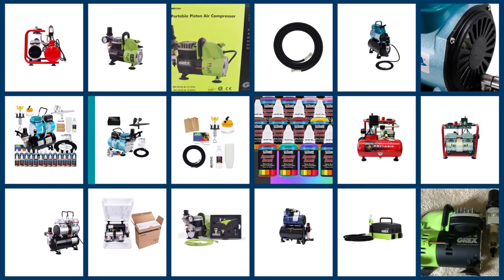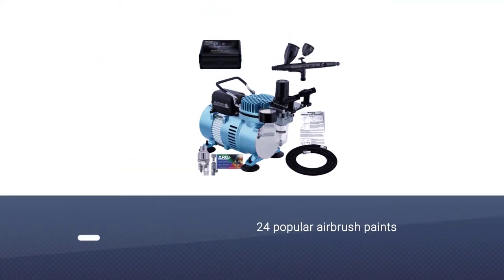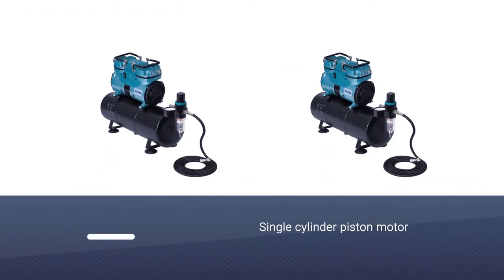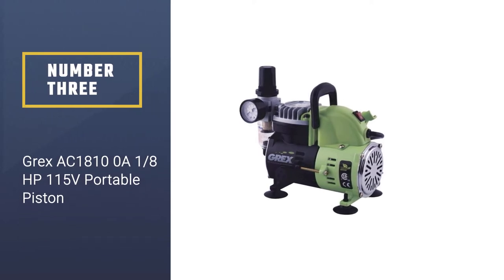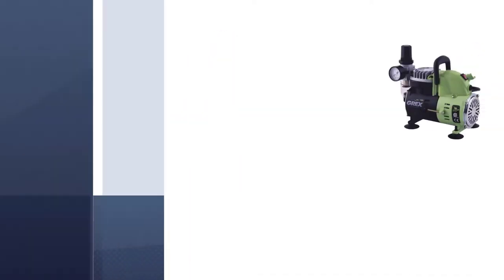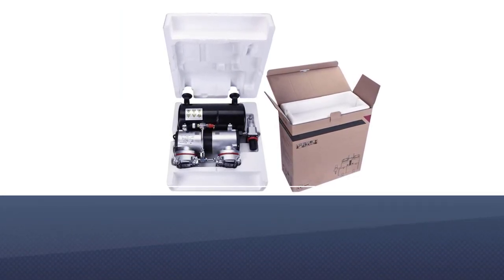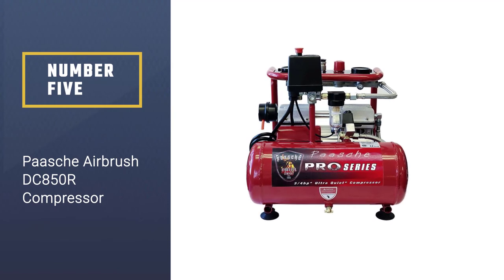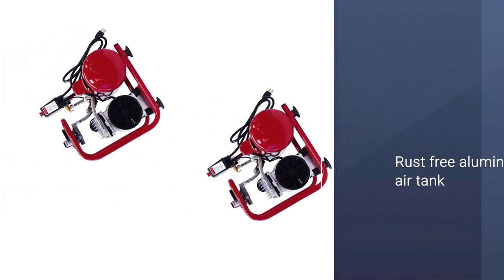Top 5 Best Airbrush Compressors for Beginners/Miniature Painting/Dusting & Beginners [Review 2023]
Best Airbrush Compressor featured in this Video:
NO. 1. Master Airbrush Cool Runner
NO. 2. Master Airbrush Model TC 40T
NO. 3. Grex AC1810 0A 1/8 HP 115V Portable Piston
NO. 4. AW Pro 1/3 HP Twin Cylinder Airbrush
NO. 5. Paasche Airbrush DC850R Compressor

🕝Timestamps🕝

0:06- Introduction
0:17- Master Airbrush Cool Runner
1:09 - Master Airbrush Model TC 40T

1:57 - Grex AC1810 0A 1/8 HP 115V Portable Piston
2:50 - AW Pro 1/3 HP Twin Cylinder Airbrush
3:28 - Paasche Airbrush DC850R Compressor

What is the Best Airbrush Compressor?
Airbrush compressors are used to provide a consistent supply of compressed air to airbrushes. Propellant cans are also available, however, these tend to be costly over an extended period of time.